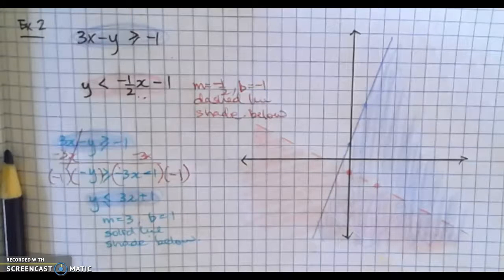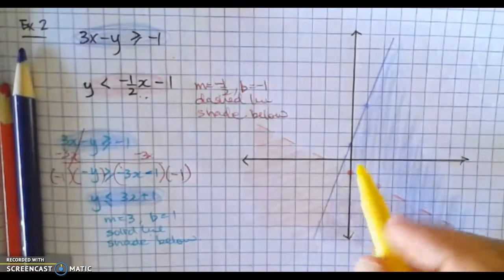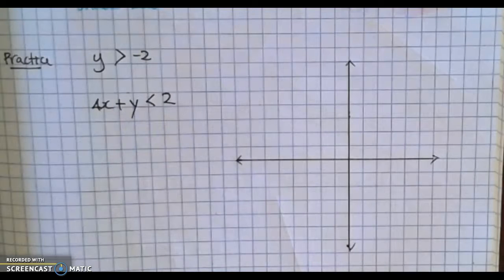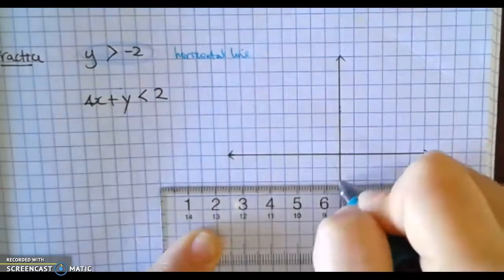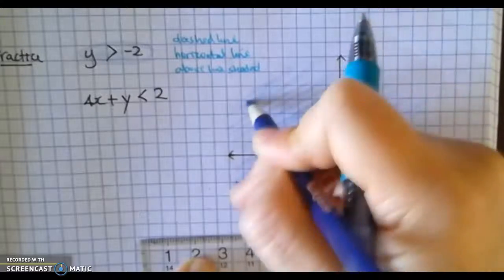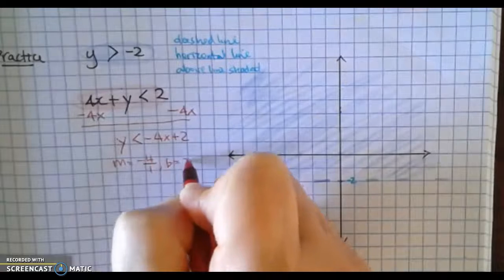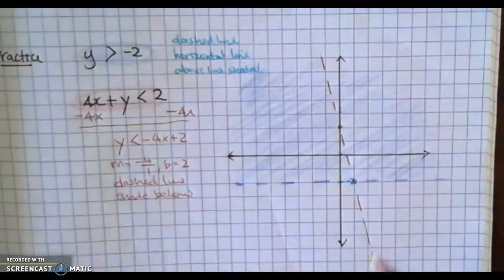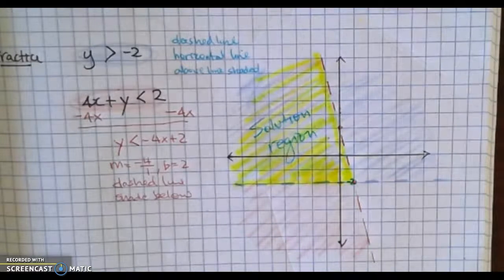IM1 Week 3 lesson recording C